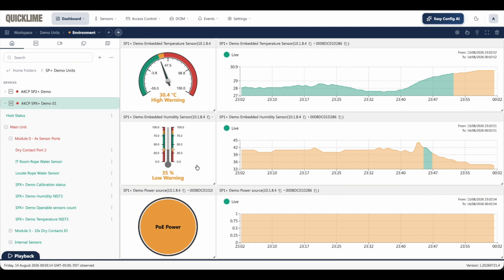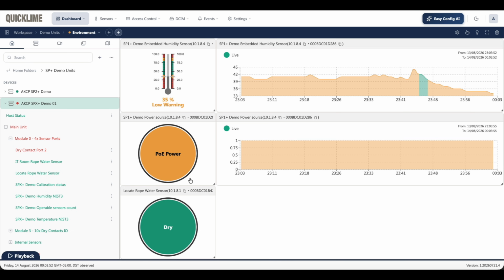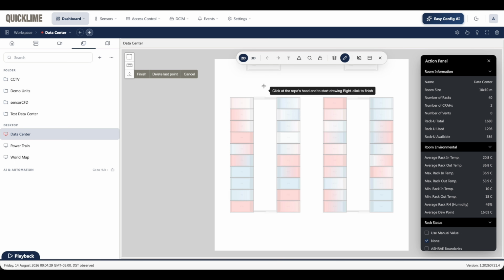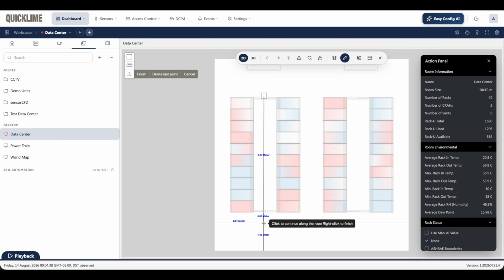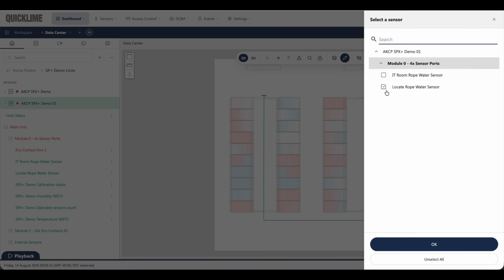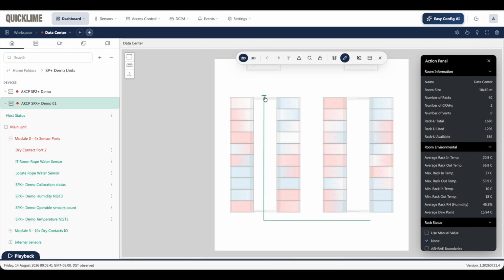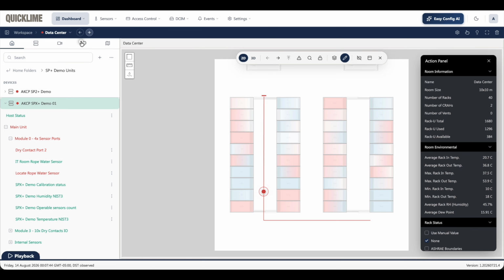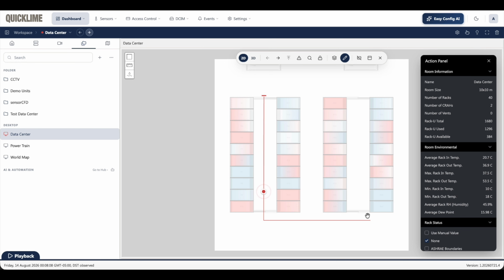AKCP Quicklime - Locate Rope Water Sensor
The Locate Type rope water sensor allows you to not only receive an alert when a leak has occurred, but it will also identify the location along the rope the leak has first been detected.

In the ACKP Quicklime Digital Twin you can draw your leak detection cable onto the floorplan, and assign it to a specific locate rope water sensor. When a leak occurs the sensor will alert, and show on the floorplan the exact location of the leak.

In this video tutorial we explore how to configure and setup this feature.